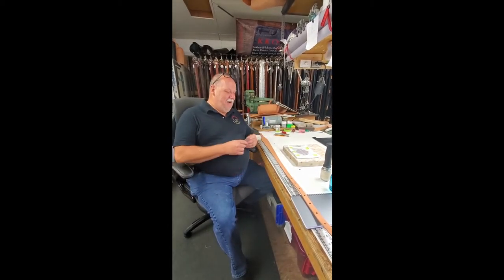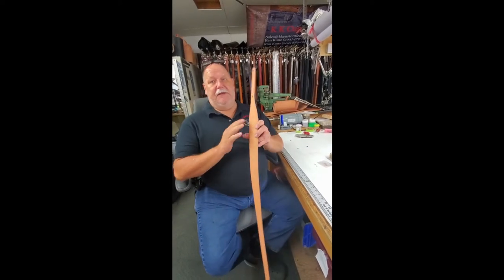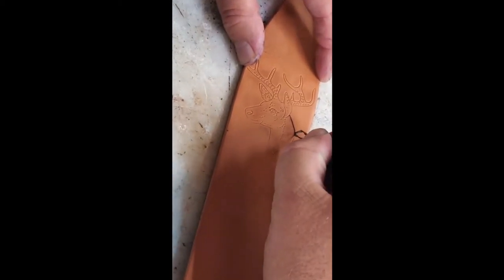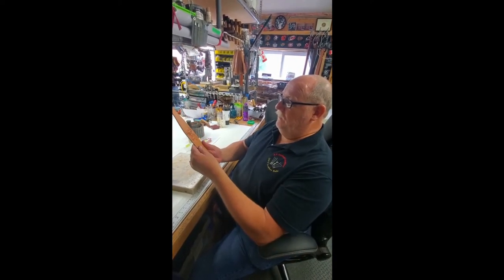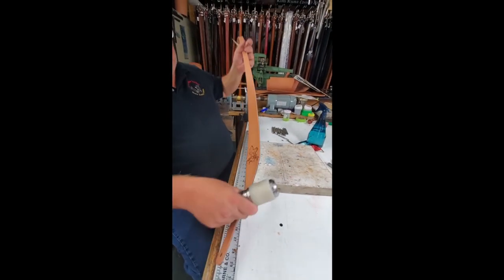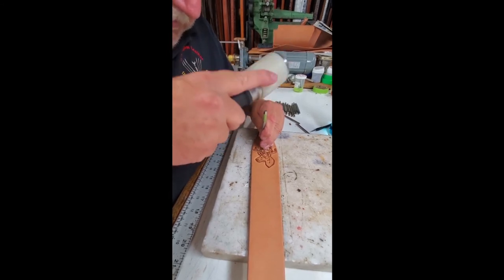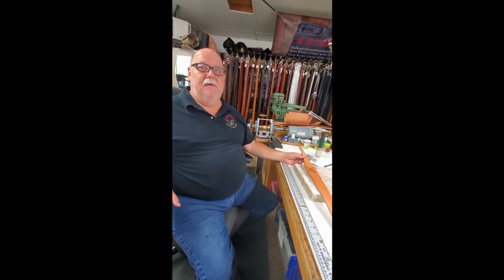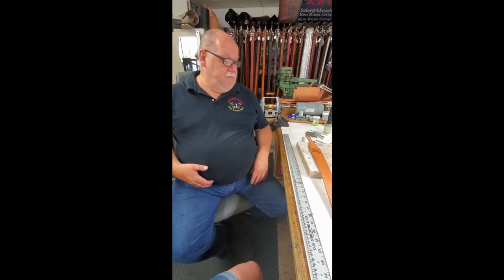How to Tool on Leather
We have 40 styles to choose from and they can be personalized adding names, tooled animal carvings (such as a deer head), and colors as well.

We will work with you to fine tune the details in customizing this rifle sling to your liking, making it a one-of-a-kind product.

This is a very popular item. We have worked with hundreds of customers and we know how to make it a very simple process. Once you have looked at the choices on our website and figured out your choices, give us a call.

Our rifle slings are adjustable to fit all common rifles.

The cost of the finished rifle sling is between $125 CAD - $165 plus applicable taxes.

We ensure 100% satisfaction. We stand by our products. Without our customers we would not be in business!

Each rifle sling is hand crafted using 100% genuine Herman Oak Vegetable tanned leather. The hides are handpicked and purchased from Weaver leather in Hope Ohio. Unfortunately I can't find anyone here in Canada that do the vegetable tanning which is required for hand tool leather. Other companies here in the city get their hides shipped into Canada (ex. Tandy Leather). So we have it transported to us, K K Custom Leather, in Winnipeg, Manitoba, where the process begins.

The hides are cut into 3 inch strips. Through the use of a jig and a press, each sling is cut to the exact size ready to begin the tooling process. Edges of the sling are rounded off and typically a camouflage is added to the outside edge of the sling. The customer has a choice of a graphic design (usually an animal head). My motto is if I can trace it I can usually tool it! The customer then has a choice of letter styles to choose from. Taking into account the colors of the background and the round circle around the choice of lettering. Sometimes the smaller fonts are required if the name on the sling is long in length. The choice of graphic design is then tooled onto the sling. Next the choice of letter style is used to tool the desired name onto the sling. A circular cameo shape is then tooled around the lettering with a texture applied. The sling is then stained in the desired colors and resolene is added to the sling to seal, protect and add a shine. Once dry an antique finish is added to the sling if required. Additional coats of resolene are added to seal in the finish. 10 Holes are punched into the sling to accommodate the ¼” Chicago screws. Two ½” wide keepers are hand tooled and sewn together with durable waxed chord. A thumb holder is added as an additional option.